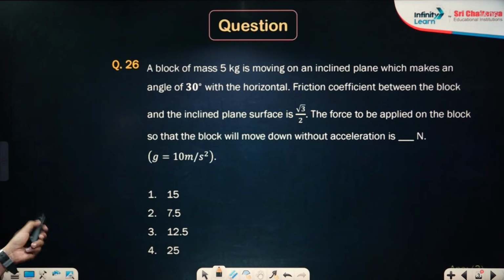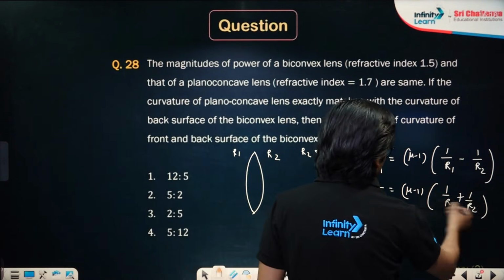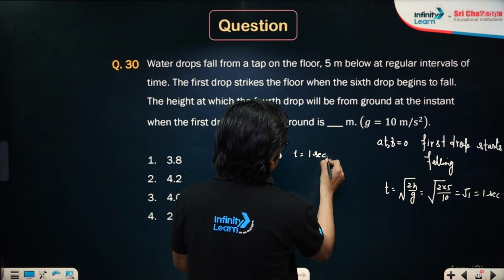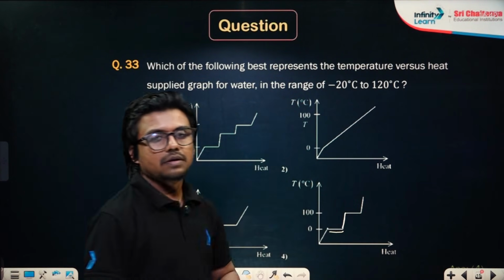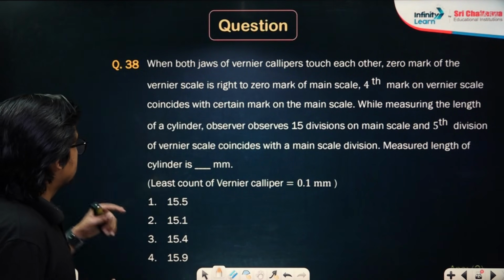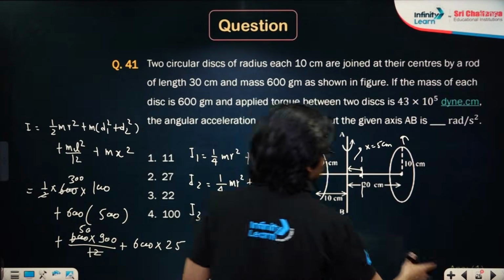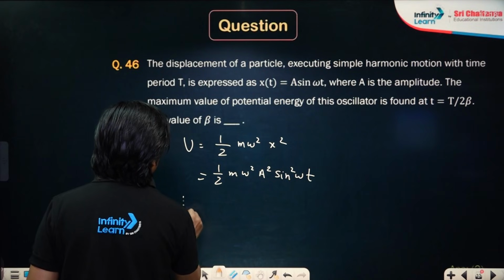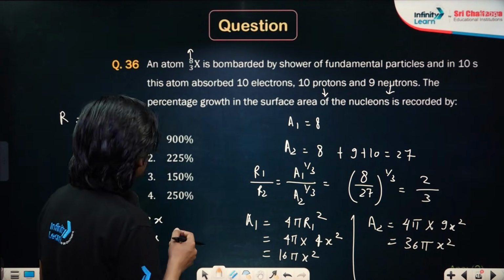JEE Main 2026 Physics Paper Solution | 28th Jan Shift 1 Detailed Analysis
Re NEET 2026 Paper Analysis 🎥Join 📊 Live NEET 2026 Answer Key with Paper Discussion JEE MAIN 2026 | 28th Jan Shift 1 PHYSICS Paper Solutions and Detailed Analysis. Dive deep into the physics questions from the 28th January 2026 JEE Main Shift 1 exam with this comprehensive video solution.

We cover each question step-by-step, highlighting key concepts, formulas, and problem-solving techniques essential for mastering the physics section. Whether you're revising or appearing for the exam, this detailed walkthrough helps you understand the paper pattern, difficulty level, and important topics.

 Stay ahead in your JEE preparation with expert explanations and tips to tackle similar questions efficiently. Don't miss out on the critical concepts and shortcut methods to boost your score. Watch now to enhance your understanding and confidence for JEE Main 2026 physics!